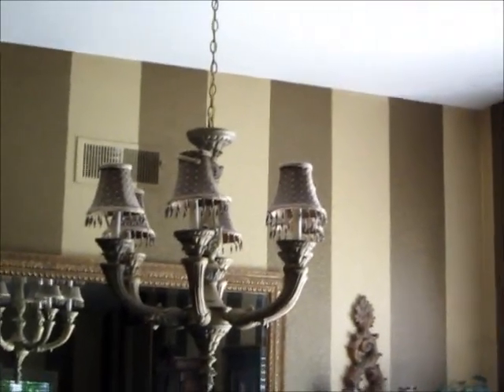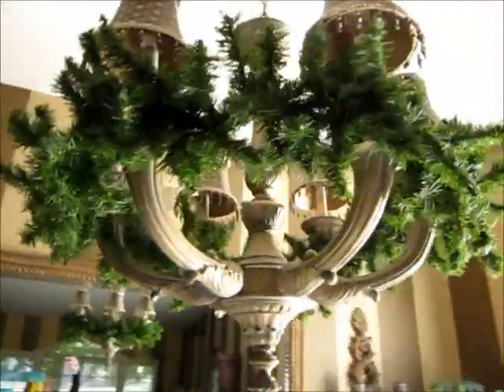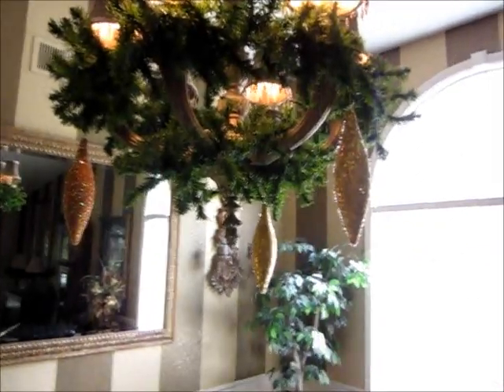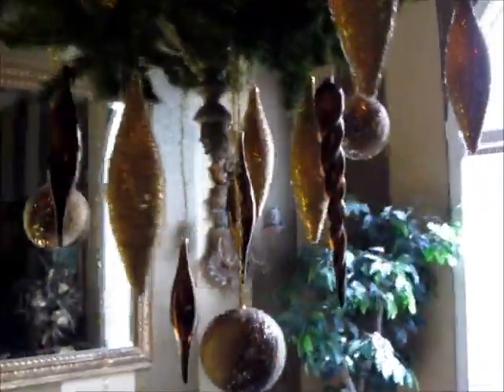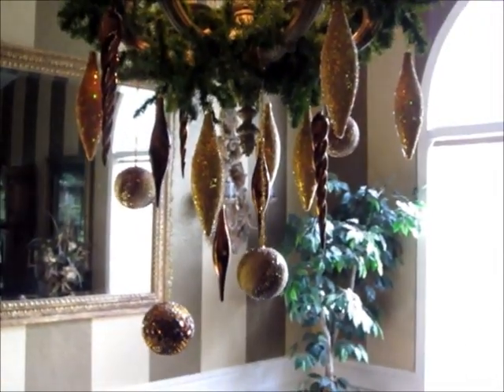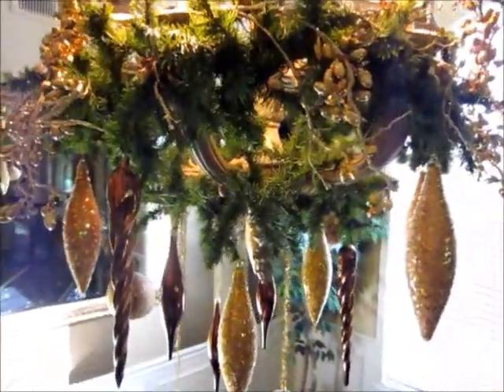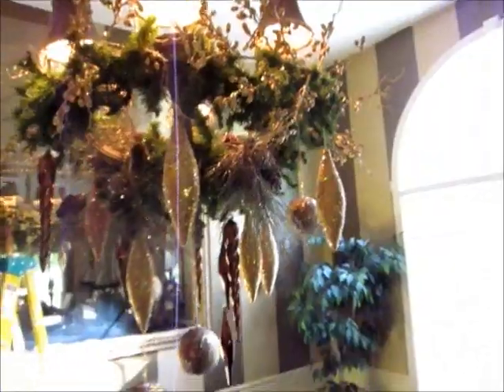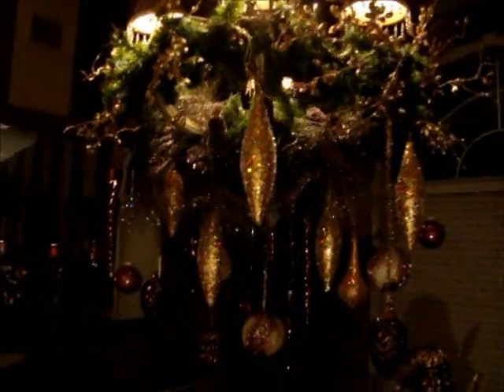Gorgeous Holiday Chandelier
Tutorial on decorating a beautiful Christmas chandelier